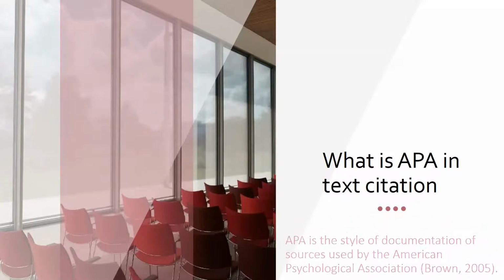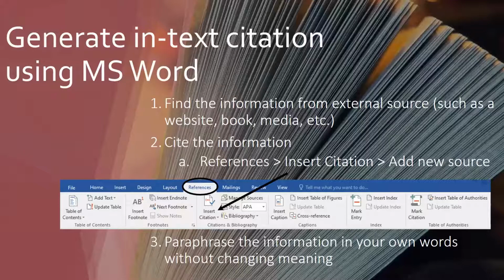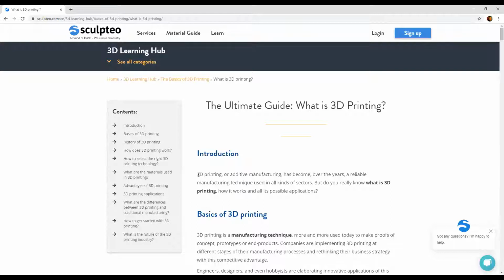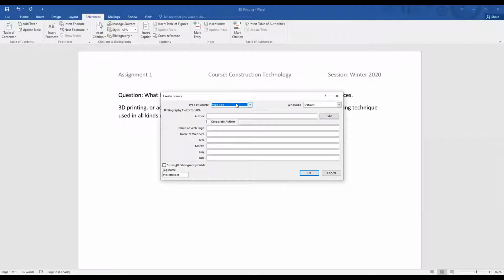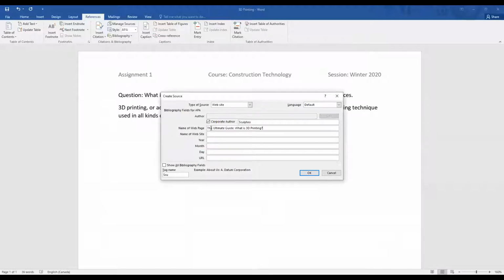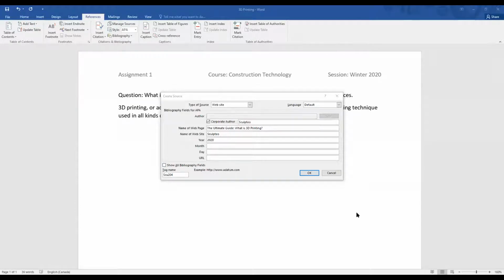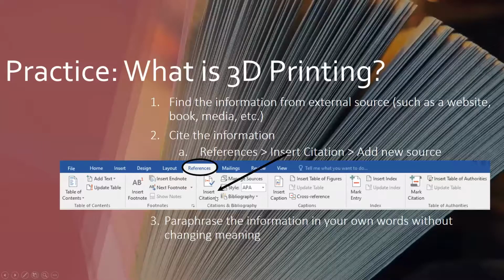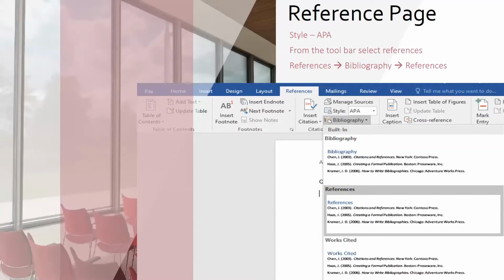Basics of APA in-text citation using MS Word | What to include in a reference page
How to include APA in-text citation and put together a reference page on MS word?